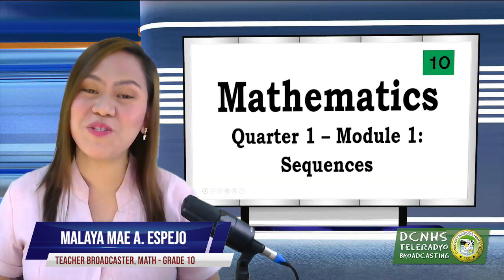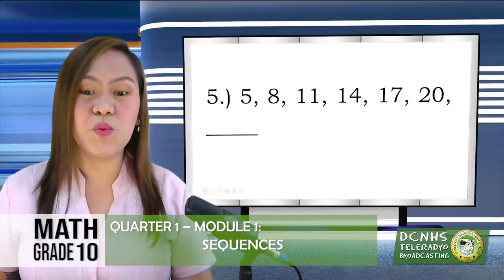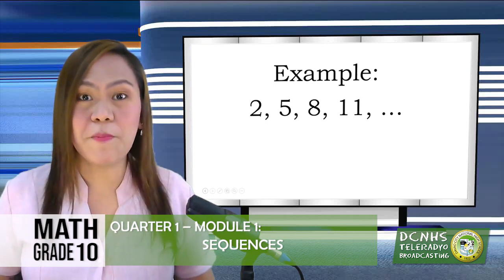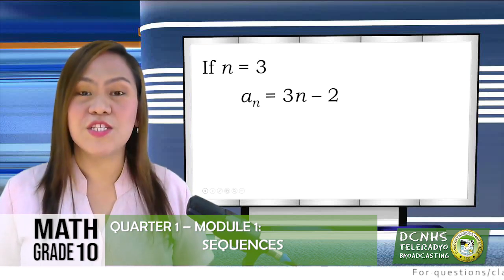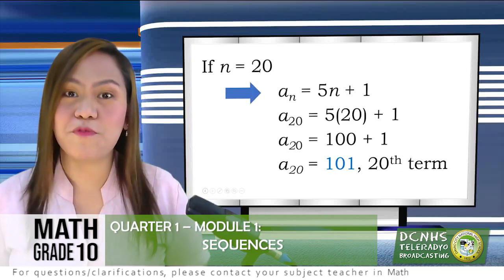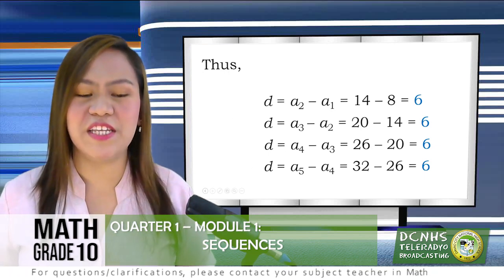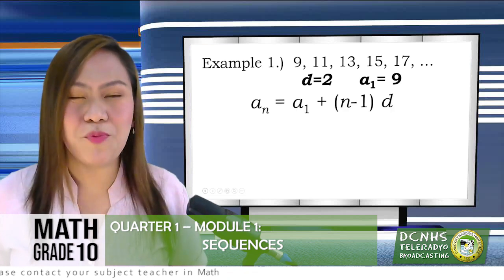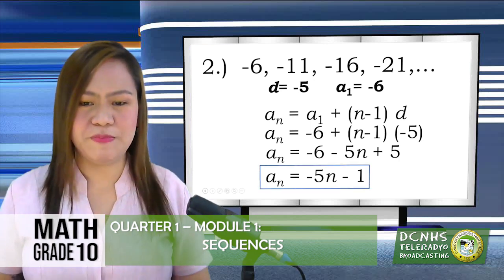Math Grade 10 Week 1